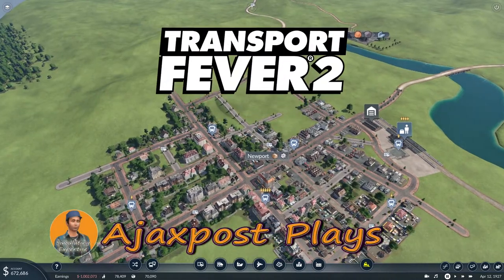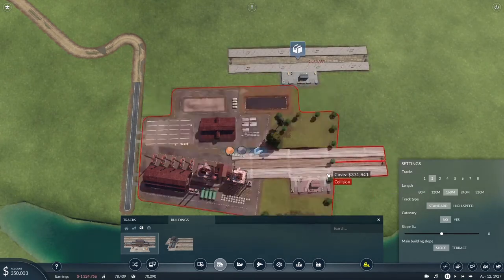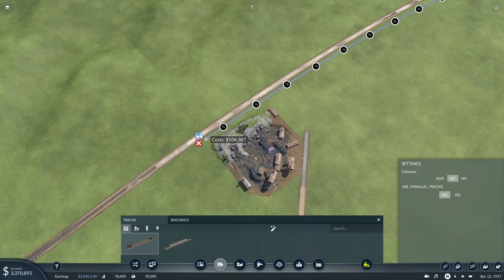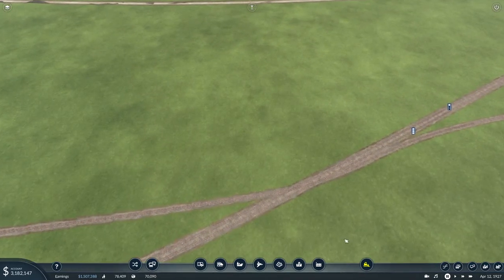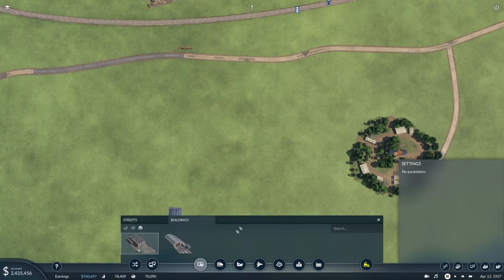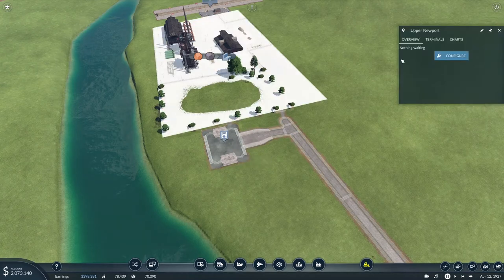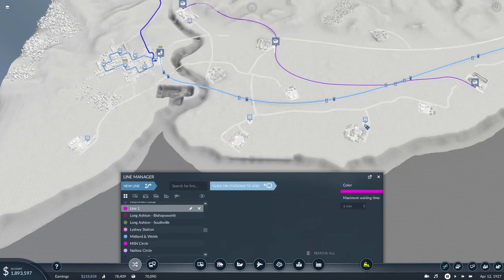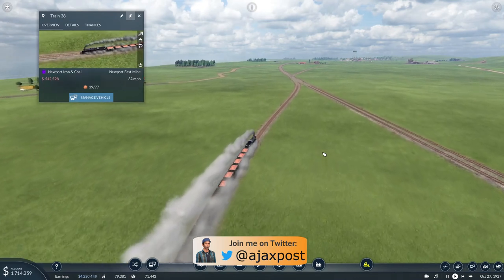Transport Fever 2 : Bristol - Making The Machines : Lets Play 2/14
Newport is rather 'Far and Away' so I need to get it growing. Luckily there is plenty of industry nearby, unfortunately, these involve complex cargo chains that require a lot of investment to get the goods into Newport. Once again I take out the maximum possible loan but I'm sure the revenue will come flooding in once it's all connected.